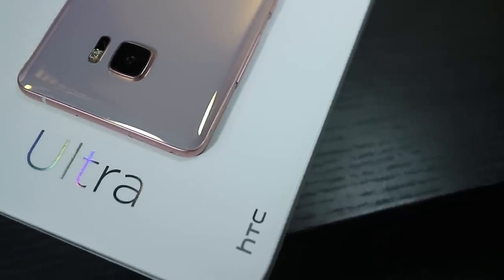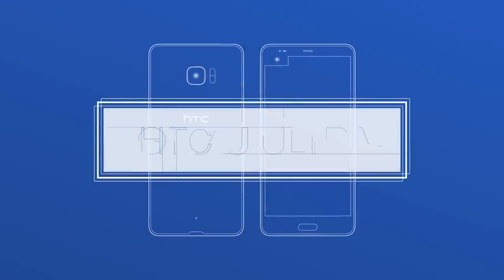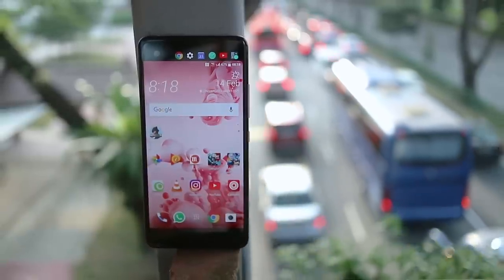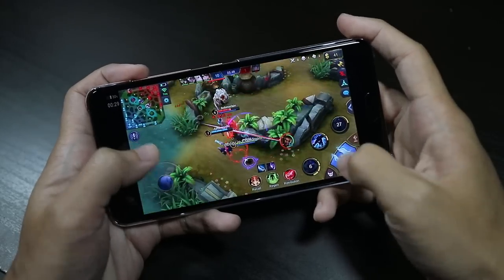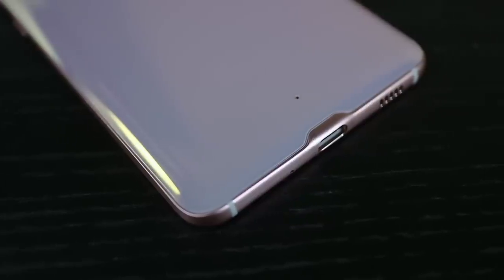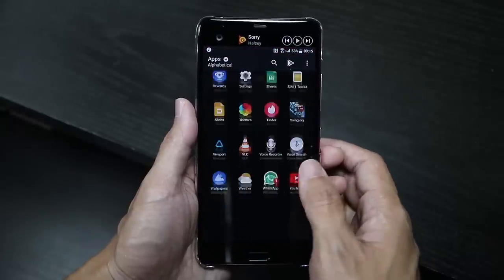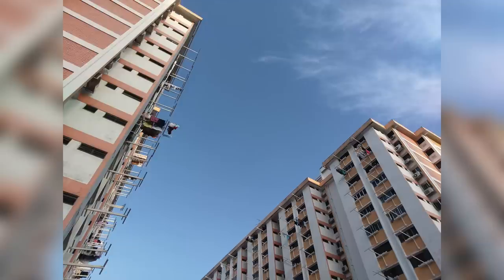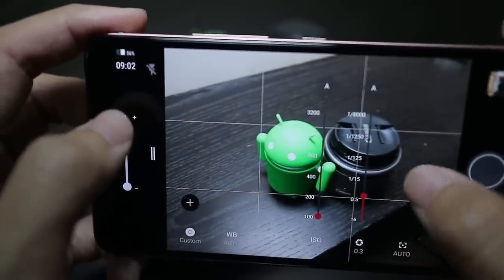HTC U Ultra: 1 Year Later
One year later, and after some pretty big price cuts, is the HTC U Ultra now worth buying?